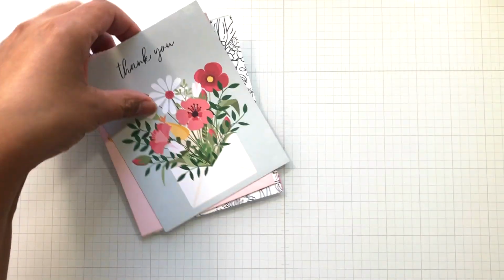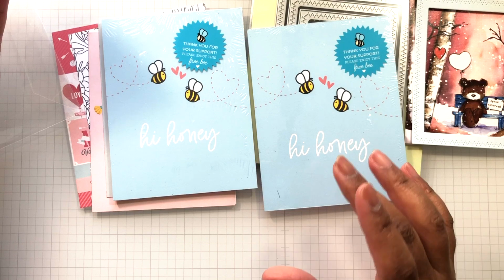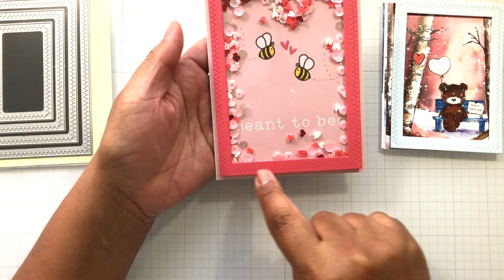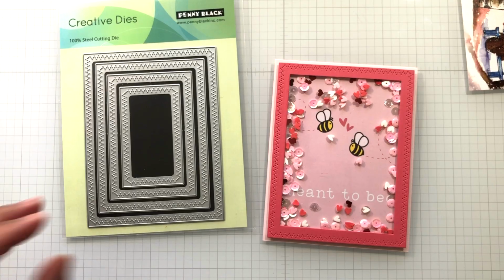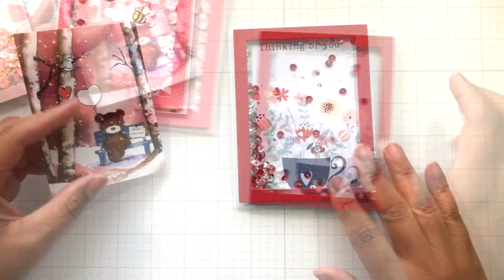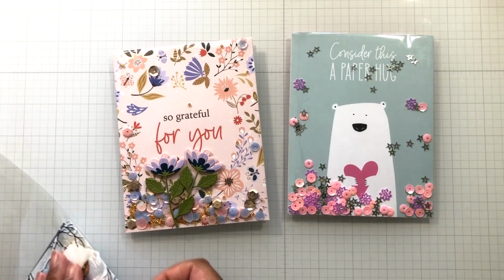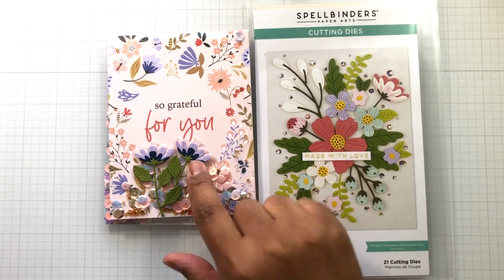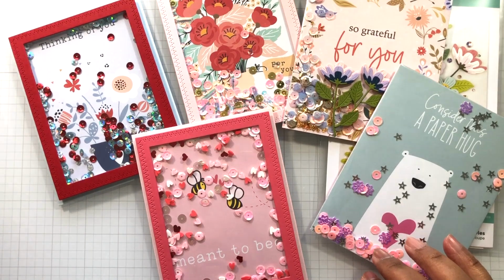Ideas for Fast & EASY Shaker Cards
In this video, I show a lot of easy and quick to make shaker cards! Enjoy!
*** Product Description Listed Below ***

• Honey Bee Stamps - Card Toppers - Not for Sale
• Amazon 1-inch Purple Tape

Ink Blending Brushes Color-Coded (Set 1 & 2)
Ink Blending Brushes Protector Caps (5 pcs)
Victor Easy Read Stainless Steel Ruler
Scor-Pal 12X12 inch Scoreboard
Fiskars Trimmer

Any identity or copyright is their responsibility. I have no way of knowing if stamps, dies, or other craft items shown are duplicates or copies of any company. Thank you for your support.